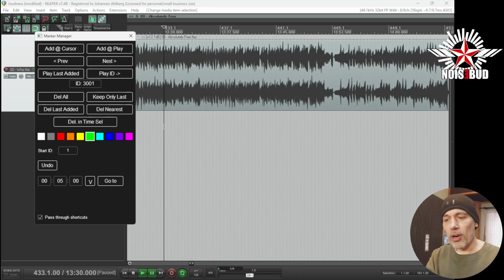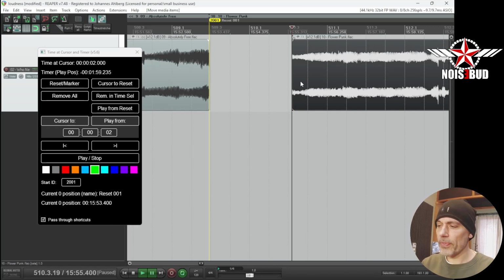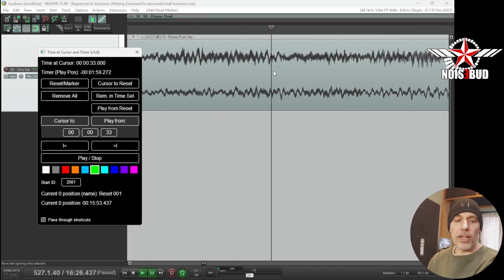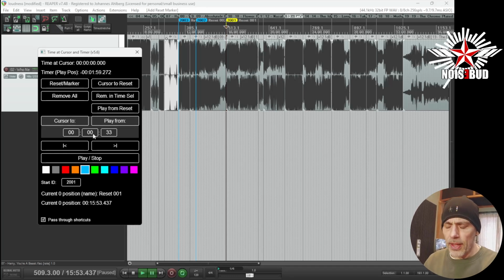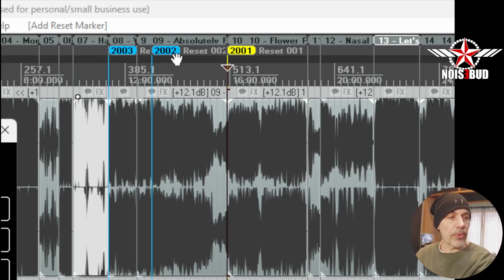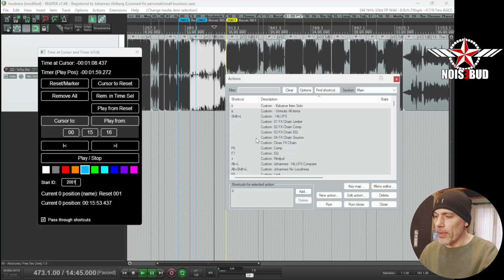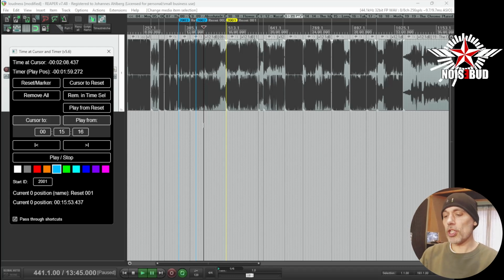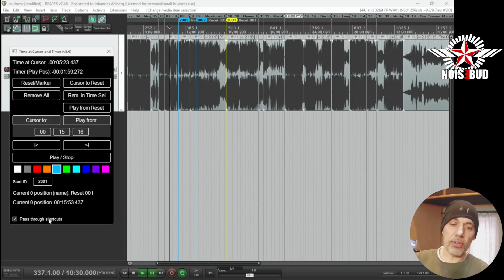Stop Doing Mental Math in Reaper – Virtual Zero Script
This Reaper script lets you set a virtual zero point and jump to exact offsets without doing mental math.

Perfect for:

• Album mastering and exact track spacing
• Client revision timestamps
• Measuring track length
• Fast navigation between reset points

New in v5.6:

• Pass-through shortcuts so Reaper hotkeys still work while the script is open
• Active zero marker highlight
• Full undo support
• Split HH:MM:SS input with scroll control